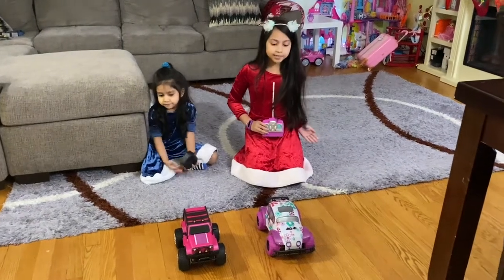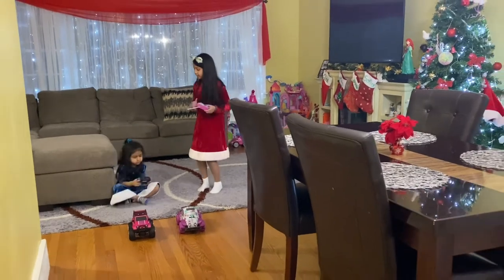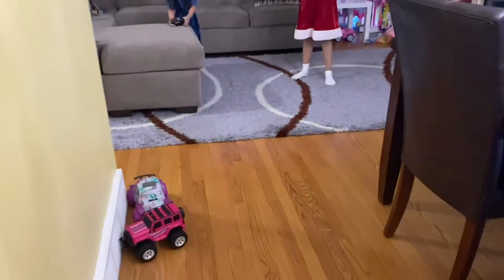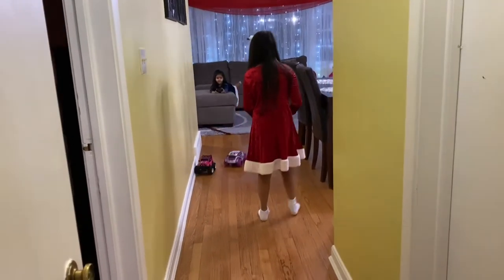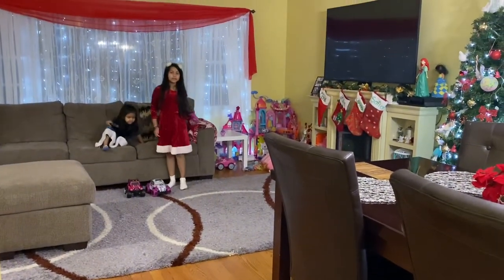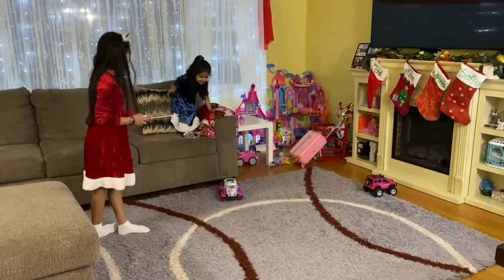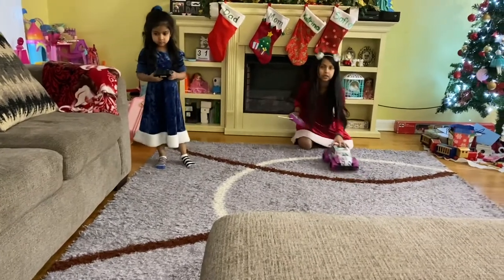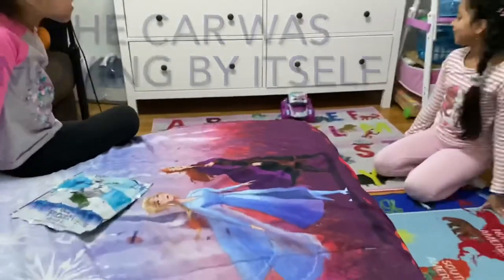Test driving The Sharper Image Pixie Cruiser and Phantom Destroyer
Test driving their remote control cars the Pixie cruiser and Phantom destroyer. They are awesome and fun